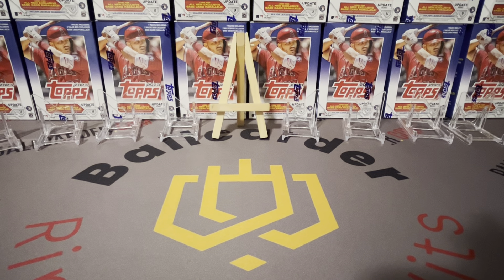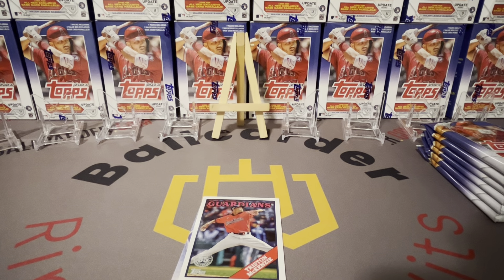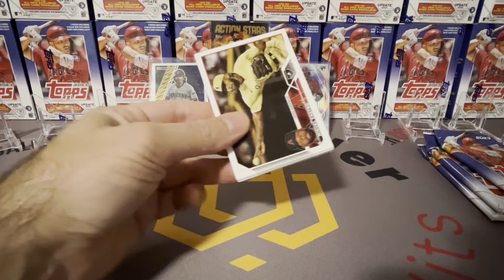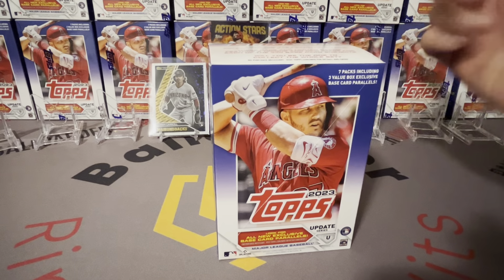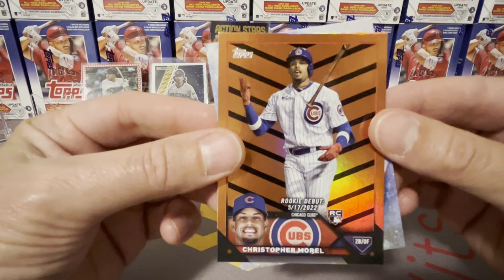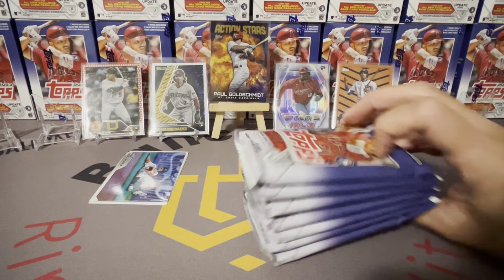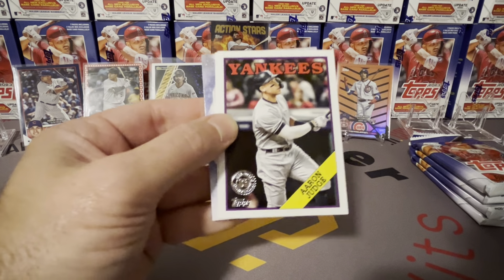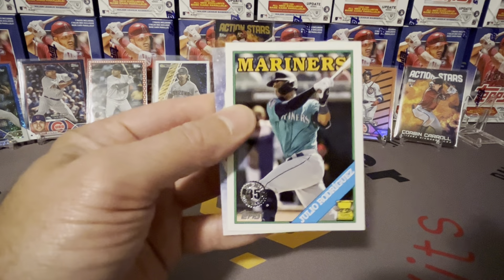2023 Topps Update 4 Blaster box Rip!